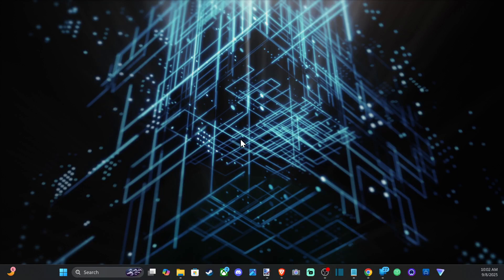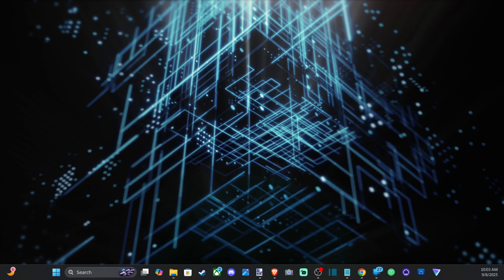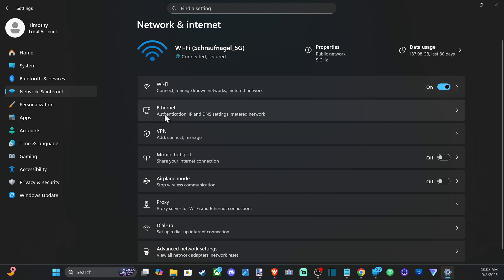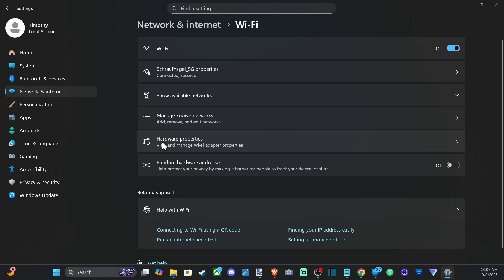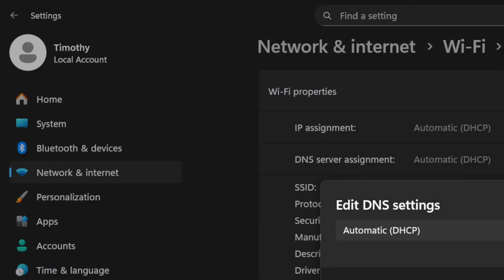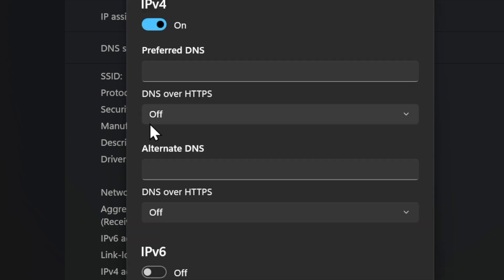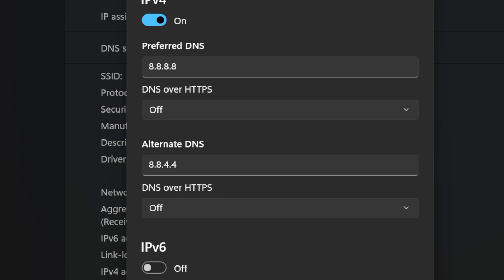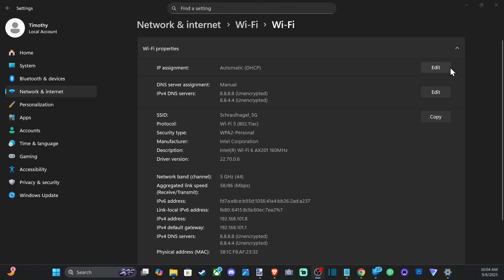How to Change DNS Settings on Windows 11 PC (Best Method)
There are two primary ways to change your DNS to Google's Public DNS on a Windows 11 PC. The most straightforward method for most users is through the Settings app. However, the classic Control Panel method is also a reliable option.

Using the Windows 11 Settings App
Press Windows key + I to open the Settings app.

Click on Network & internet in the left-hand menu.

Choose your current connection type, either Ethernet or Wi-Fi.

Scroll down to the "DNS server assignment" section and click the Edit button.

From the dropdown menu, change the setting from "Automatic (DHCP)" to Manual.

Toggle the IPv4 switch to the On position.

In the "Preferred DNS" field, enter 8.8.8.8.

In the "Alternate DNS" field, enter 8.8.4.4.

To set up IPv6, toggle the IPv6 switch to On and enter the following addresses:

Preferred IPv6 DNS: 2001:4860:4860::8888

Alternate IPv6 DNS: 2001:4860:4860::8844

Click the Save button.